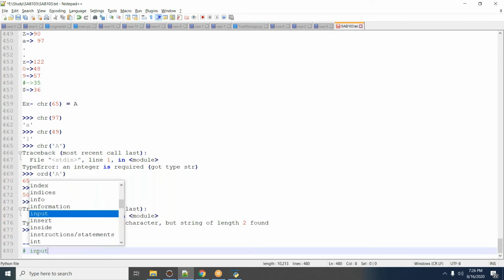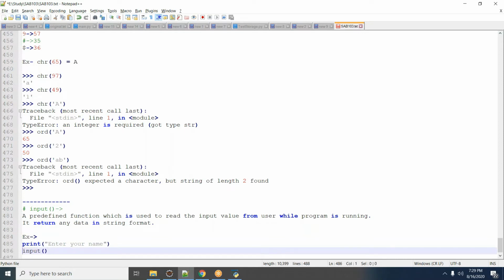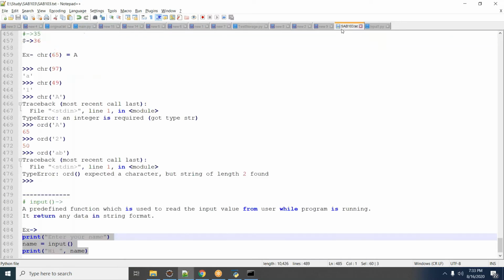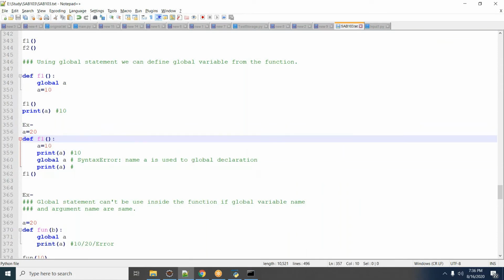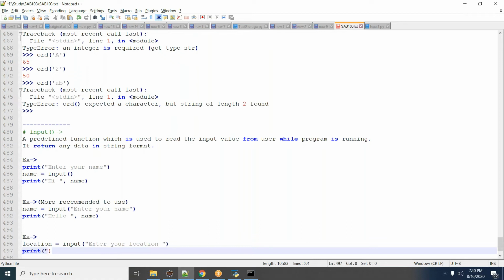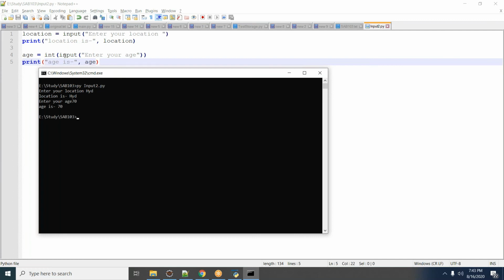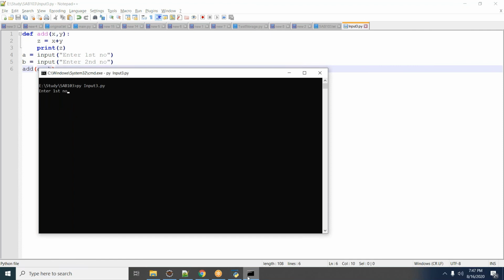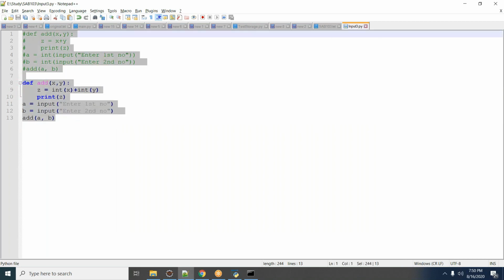#8 Python input function | input function in Python | How to take values from user in Python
Hi All,

Today we will learn how to use the input function in Python and the use of the input and print function in python and how to take input from users in python.

I am Sachin an IT professional.
Here you will find the tutorials related to IT, B.Tech., Computer science, Information technology, Engineering, MCA and etc.
All the topics will be explained in a very simple way.